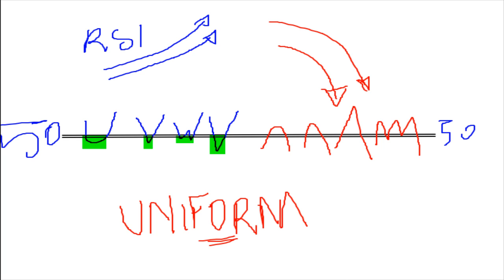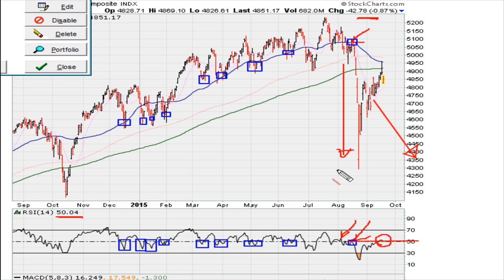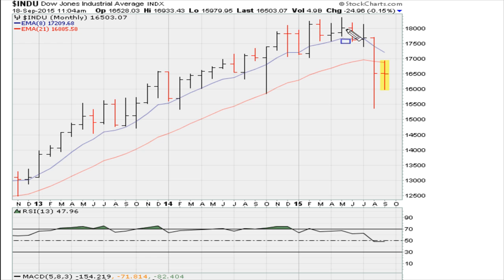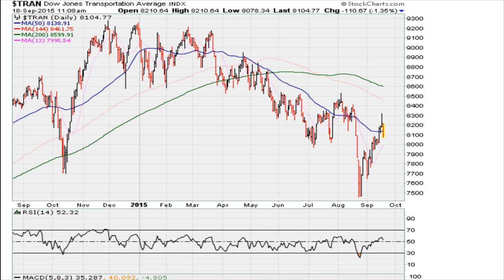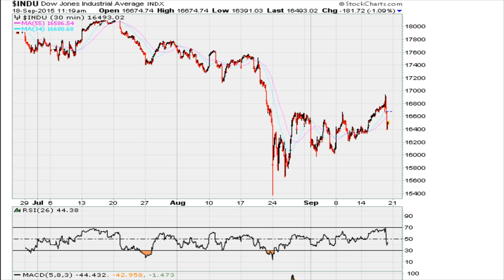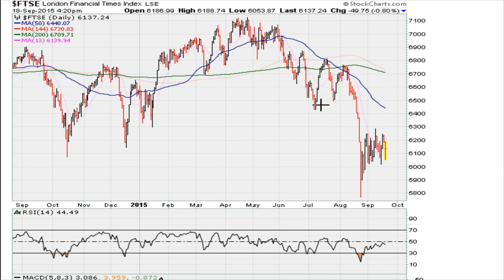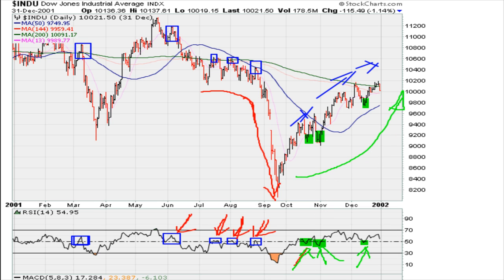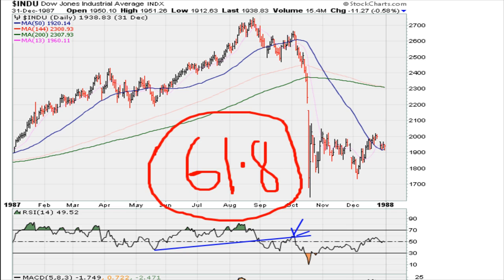[Mentorship] RSI 50 Level Uniform Support or Rejection Part Two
An Original Muathe.com Concept!

We take a look at the Uniform or symmetrical RSI support behavior around the 50 RSI level. This action can help traders gauge where the market is poised to head in the near term.

We emphasis more on the current market action of Mid September (September 18th, 2015 to be precise) and what the market might be telling us visually.

We also take a look at the importance of backtest lines and why you should leave your lines on the charts for future reference.

We also see how the RSI back-test line for the DJIA in October 1987 could have warned traders of a impending pullback. Just may be this warning would have helped vigilant traders from being part of the 1987 washout "shock' stock market crash of 1987.

We also touch on the need to watch the 61.8 level (and conversely the 38.2) RSI levels on our charts since they can be important turn points.